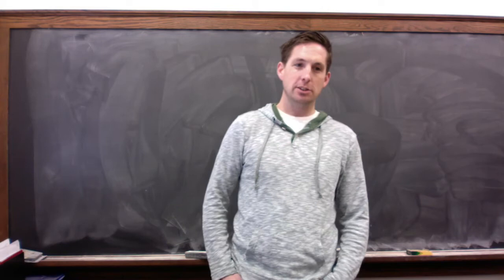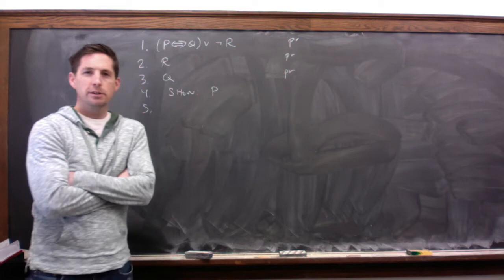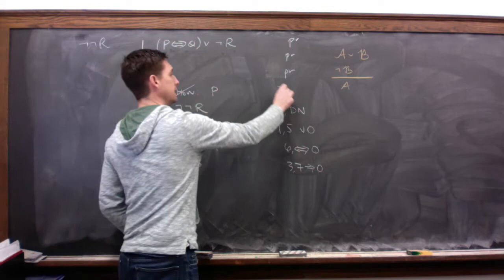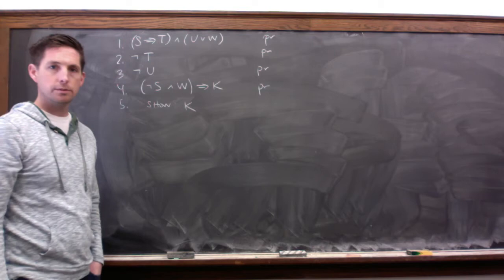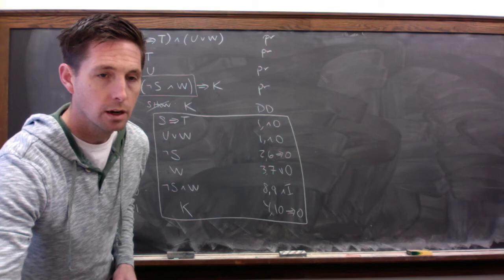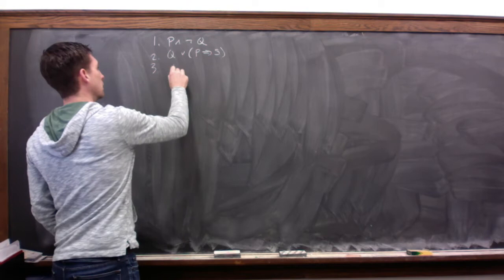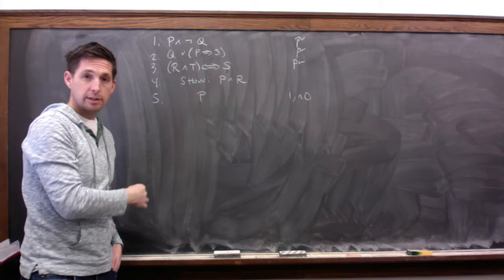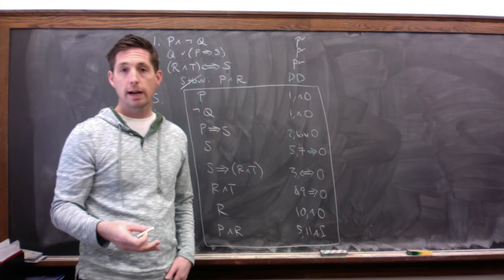Sentential Derivations (5)